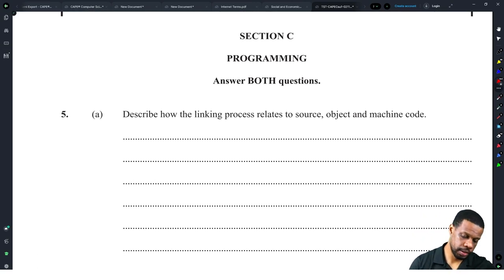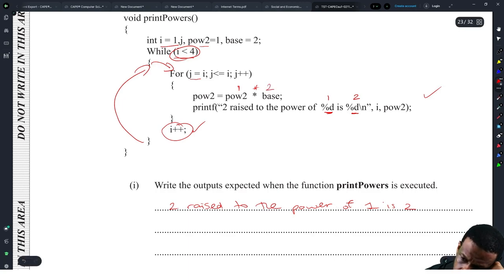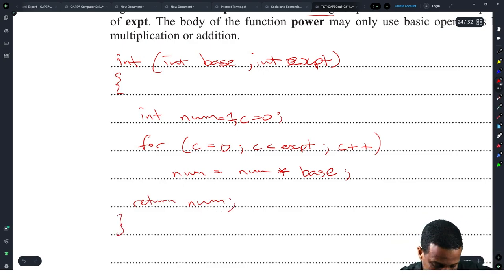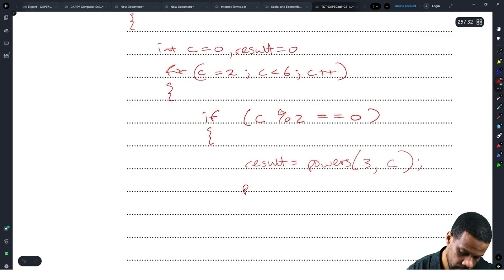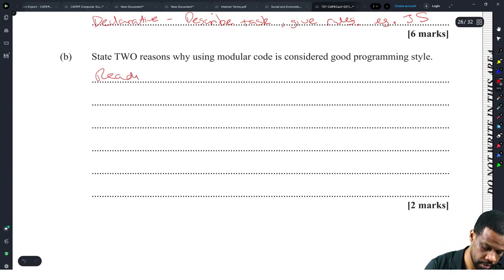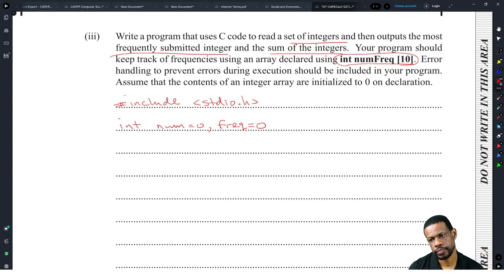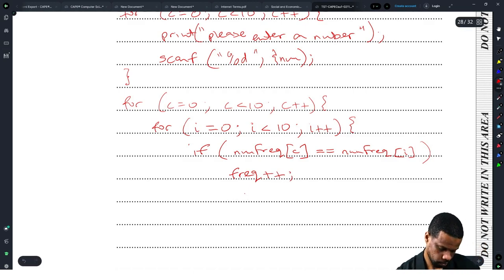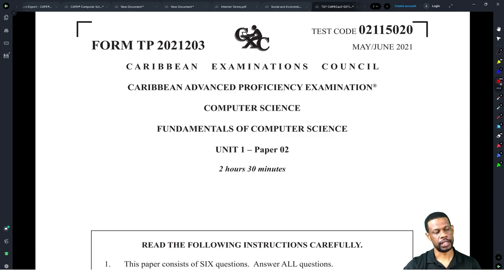CAPE CS Unit 1 Paper 2 - 2021 Module 3